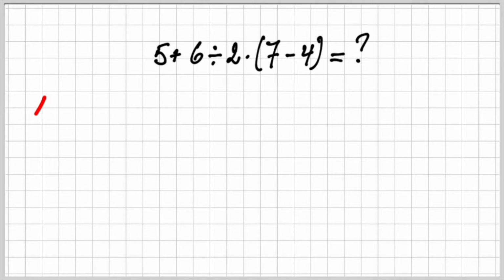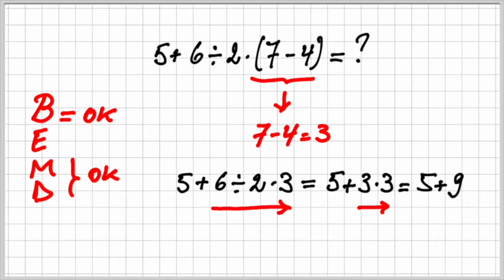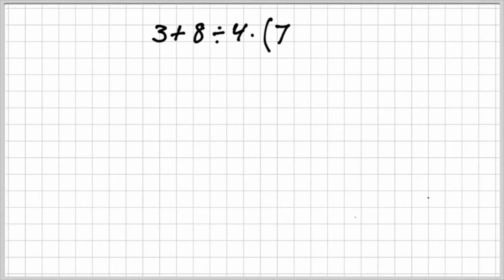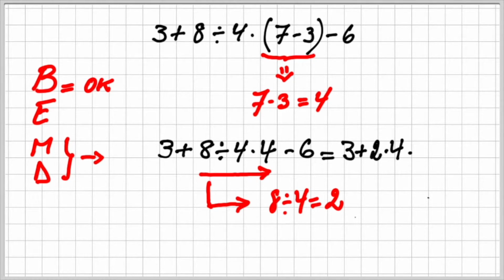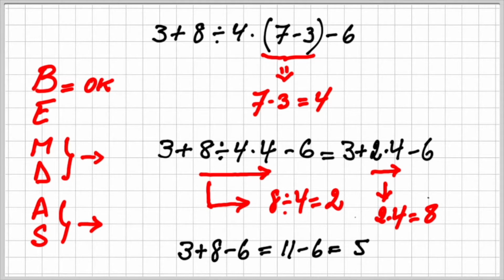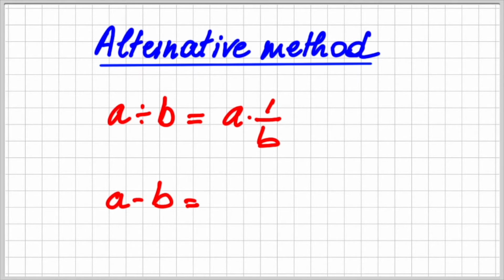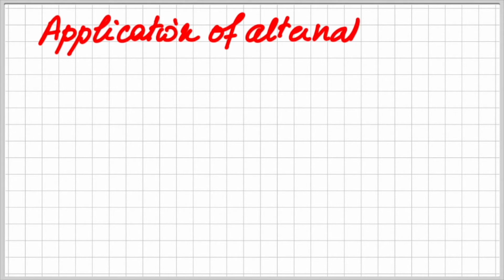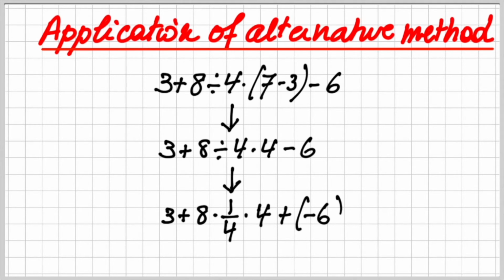Math Survival Guide - BEMDAS 002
In this video, we will look deeper into the application of the principles of the order of operations using the BEMDAS model or any similar model that exists.

Another approach to the order of operation is to avoid the confusion that may exist when combining divisions and multiplications. The rule says that the operations have to be completed from left to right. This is clear but when there is a discussion, we can apply the following adjustments:

1. a division is the same as the multiplication of the reciprocal or a/b = a x (1/b)
2. a subtraction is the same as an addition with the negative number or a - b = a + (-b)

All of this will be applied to some simple examples.

Follow more in our next videos